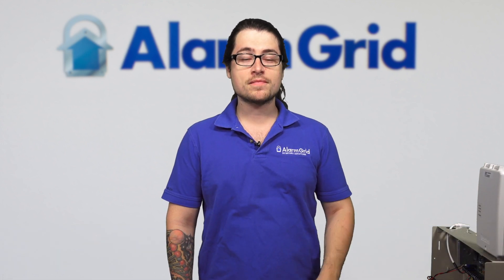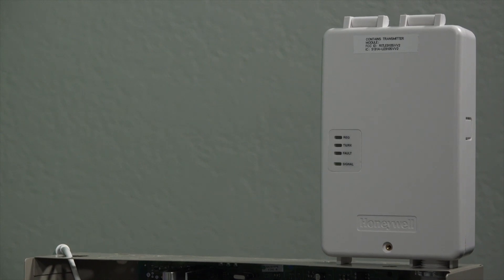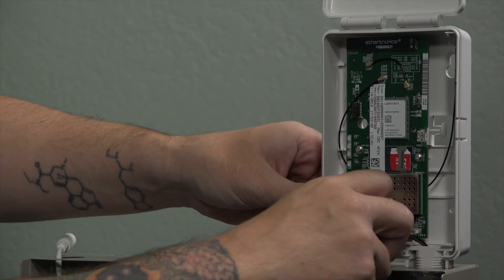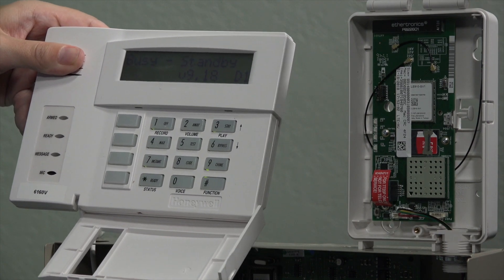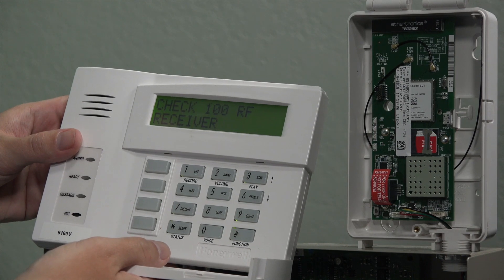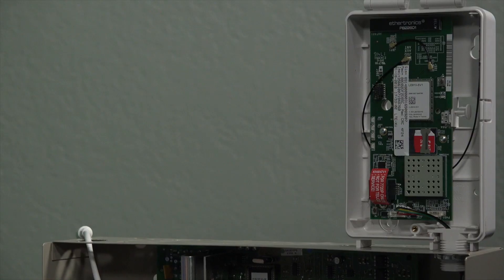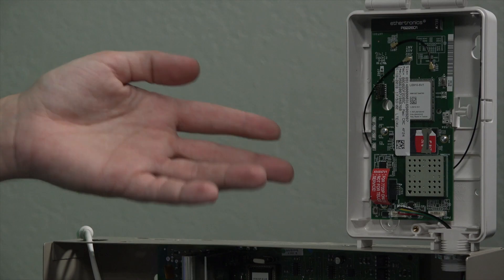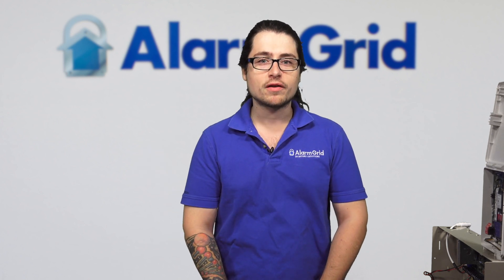Honeywell 6160: Explanation of a bF or LngRng Radio Error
In this video, Dylan talks about the bF Error and the Check 103 LngRng Radio Error that can both show up on the keypad for a Honeywell VISTA Security System. He says that these errors mean that the panel is not communicating properly with the AlarmNet360 server. This could be caused by many factors.

Dylan explains that the bF and Check 103 errors are caused by a failure of the communicator. This could be due to a loss of internet, a loss of cellular service, failing to properly enable the communicator or by an open tamper cover on the communicator. Dylan then attempts to demonstrate one of these error by disconnecting the communicator from a VISTA Panel and rebooting the system.

Once the system powers back up, Dylan explains some of the other system errors while he waits for the communication error to show up. He says that the system checks in with the communicator once every 12 hours. According to Dylan, once the system acknowledges the communication failure, a 103 Comm Failure or a bF failure will be displayed on the keypad. He mentions that it could take awhile before the error is properly acknowledged and displayed.

But after just a few moments, a Check 103 LngRng Radio Error is displayed on the screen. Dylan explains that the system does not currently have communication with the AlarmNet360 server. He mentions that the error appeared much quicker than he initially thought it would. He shows the Check 103 error on the

Dylan then explains that the error can be avoided by making sure that the communicator is set up properly. He mentions that incorrect wiring could cause a communication error to occur. He says that it's also important to make sure that the communicator is enabled from system programming. Dylan also says to check and to make sure that IP and/or cellular communication is active. Dylan explains that if cellular or IP service is lost, it could cause the error.